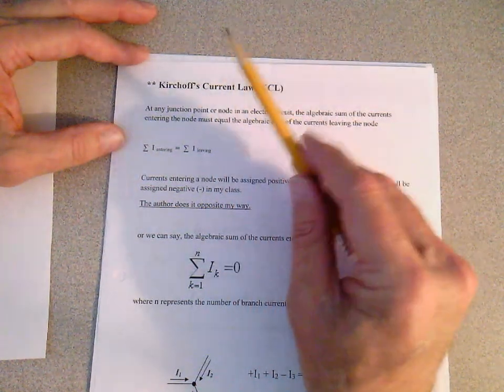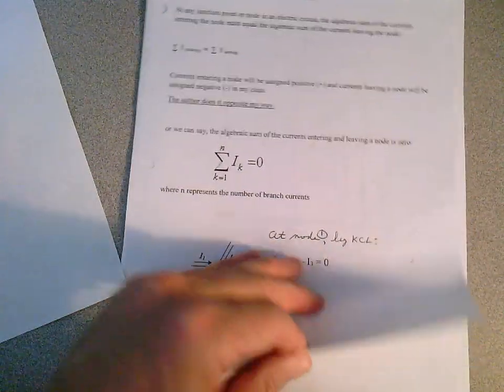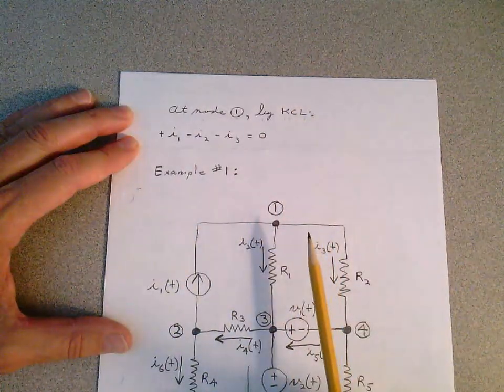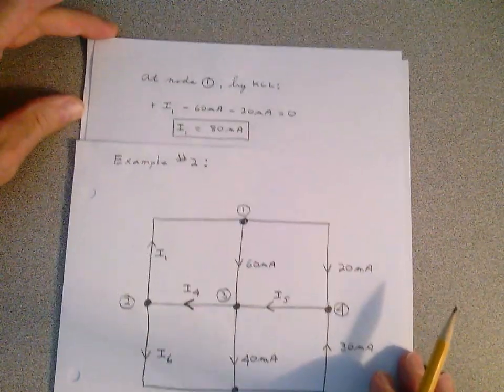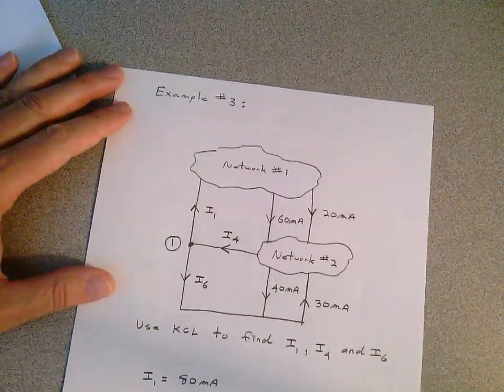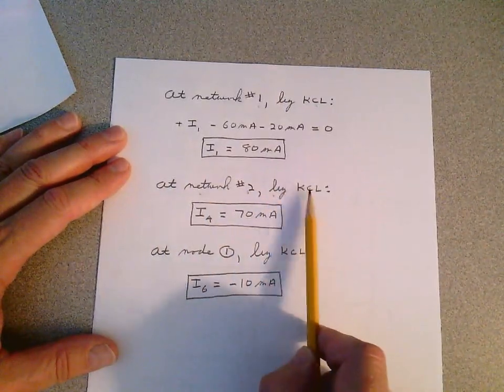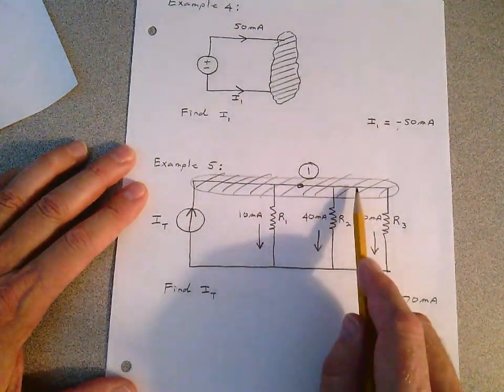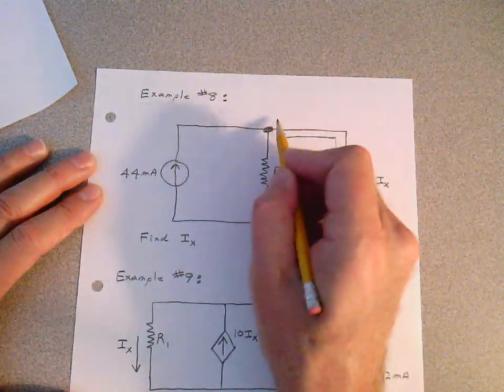Kirchhoff's Current Law Made Easy by Prof Skip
I hope you liked my video! This video explains Kirchhoff's Current Law (KCL) in a clear and concise manner.